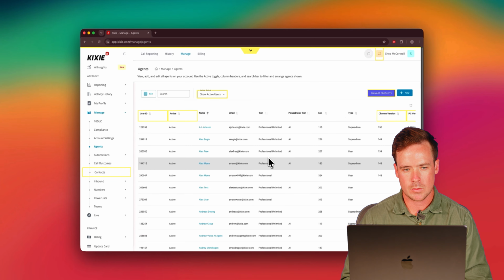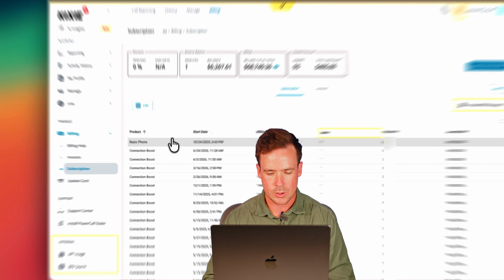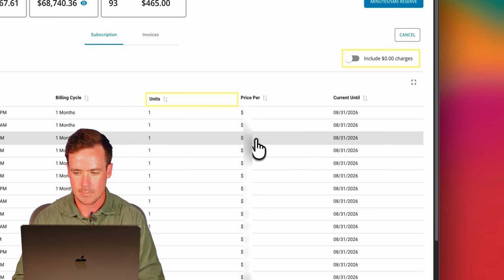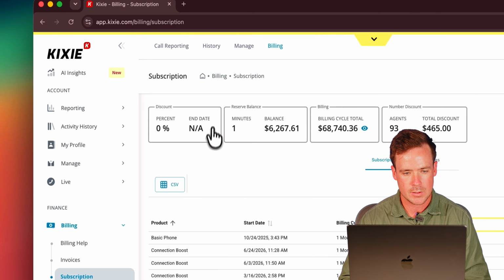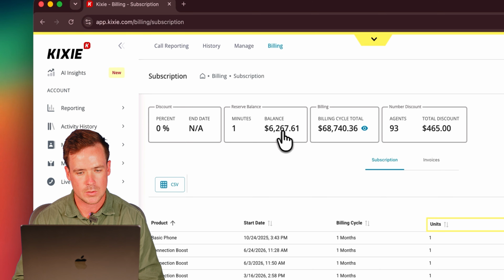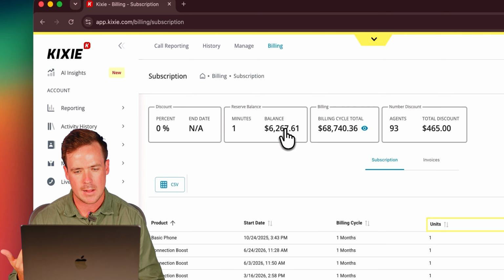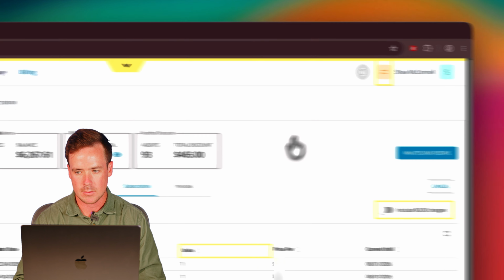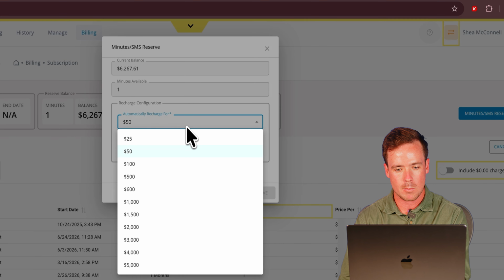Kixie Subscription Page: Line Items, Billing Cycles & Reserves | Kixie In A Minute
Want complete clarity on your Kixie invoice, billing cycles, and auto-recharge settings?

In this Kixie In A Minute tutorial, we walk through the Subscription Page inside the Kixie Dashboard. You will learn how to review your itemized product costs, track your next charge date line by line, and manage your Minutes Reserve balance to keep your account active without uninterrupted dialing service.

KEY CONCEPTS COVERED:

- Accessing Billing Settings: How to navigate to Billing and then Subscription inside the admin dashboard.
- Itemized Product Breakdown: How to read product start dates, billing cycles, and individual line-item pricing.
- Next Charge Date Tracking: Using the "Current Until" column to know exactly when specific products bill next.
- Discounts & Promotion Run Time: Viewing active account discount percentages and their remaining duration.
- Minutes Reserve Safeguards: How the account reserve handles high-cost calls and SMS messaging.
- Auto-Recharge Customization: How to adjust your balance floor threshold and refill recharge amounts.

CHAPTERS:

0:00 - Introduction to Kixie Subscription & Billing
0:12 - Accessing the Subscription Page in the Dashboard
0:20 - Understanding the Itemized Product Breakdown
0:42 - Tracking Next Charge Dates ("Current Until" column)
0:54 - Viewing active discounts and duration
1:00 - How the Minutes Reserve Balance works for calls and SMS
1:33 - How to customize your recharge threshold floor and refill amounts
1:58 - Summary & Wrap-up